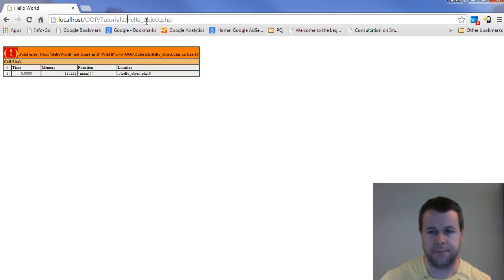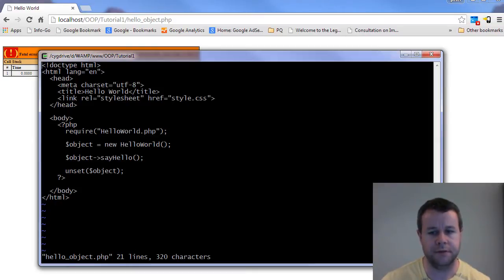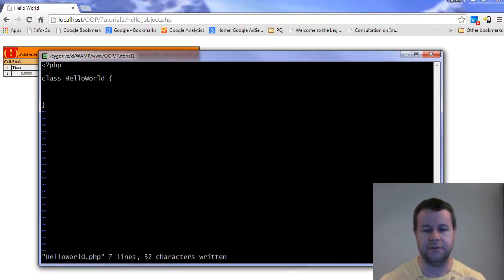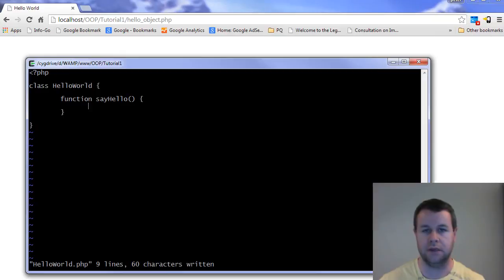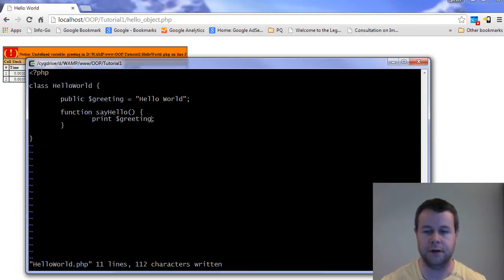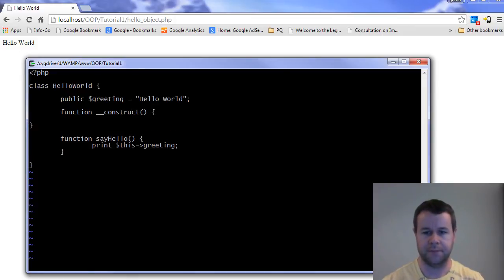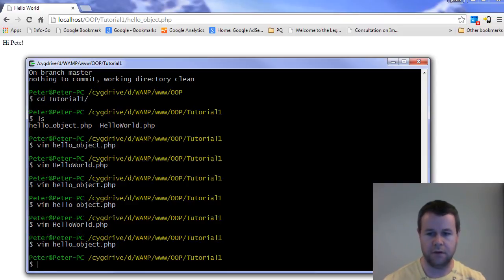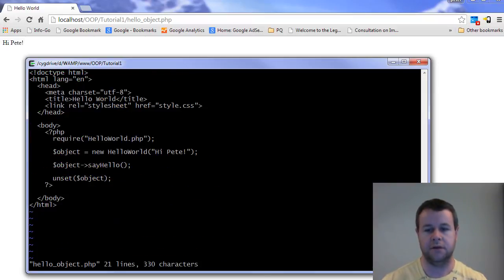PHP Object Oriented Programming #1 - Classes Objects Methods Properties and Constructors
to support the development of this video tutorials.

In the first video tutorial on PHP Object Oriented Programming, I introduce you to classes, objects, methods, properties and constructors. This is a basic introduction to OOP for PHP which Drupal 8 will be relying on.